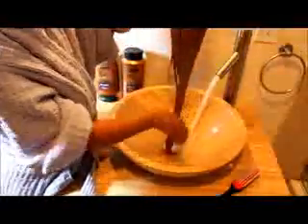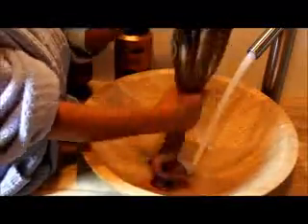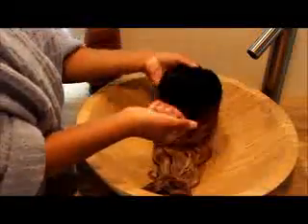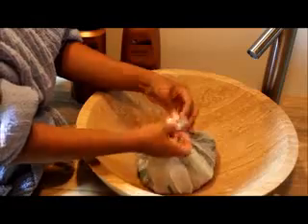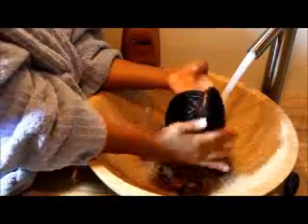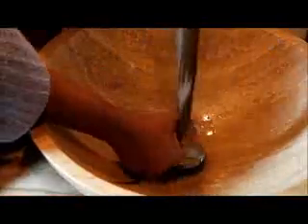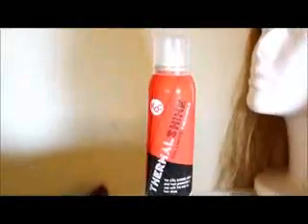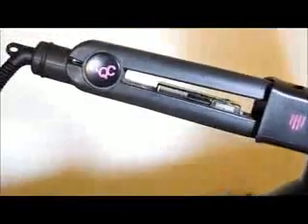طريقة غسيل باروكة شعر طبيعى واتس اب 00966547970427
يوضح الفيديو كيفية غسيل الباروكة ذات الشعر الطبيعى الخالص بالجذور وفروة راس طبيعية وتنشيفها وتمشيطها

شعر طبيعى خالص مية بالمية بجذور وفروة راس طبيعية تقدرى تغسليها وتستشوريها وتصبغيها وتسويلها فير

التواصل مباشرو واتس اب
واهذا رابط مباشر بدون تسجيل الرقم